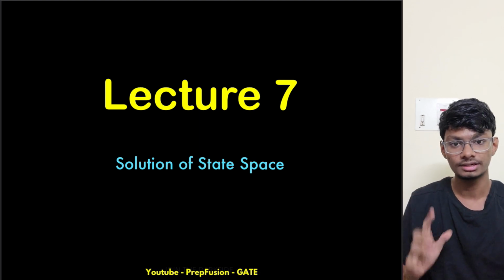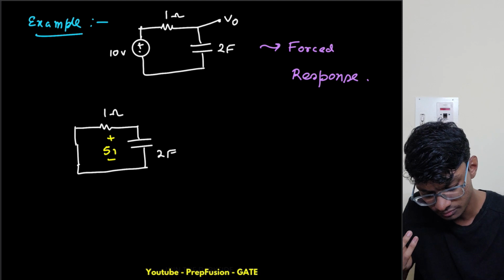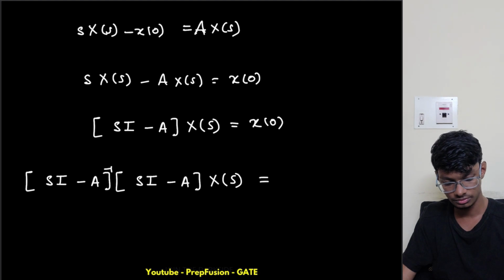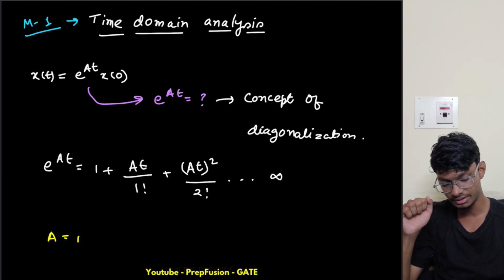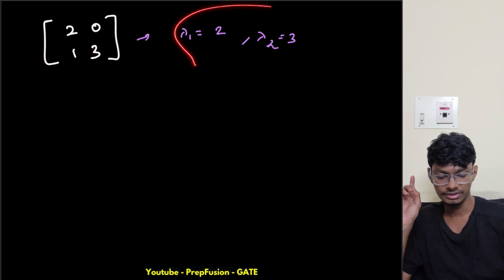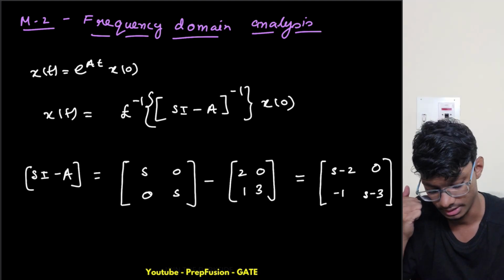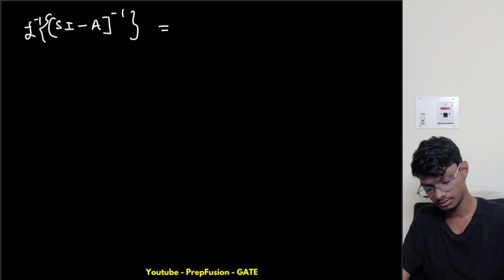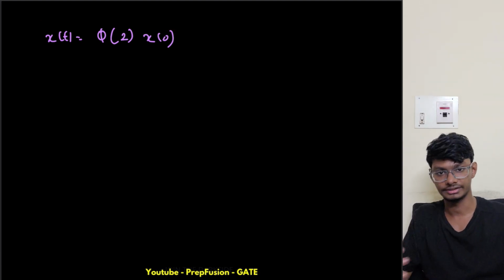Solution of State Space Equation || Control Systems || GATE 2025 || PrepFusion